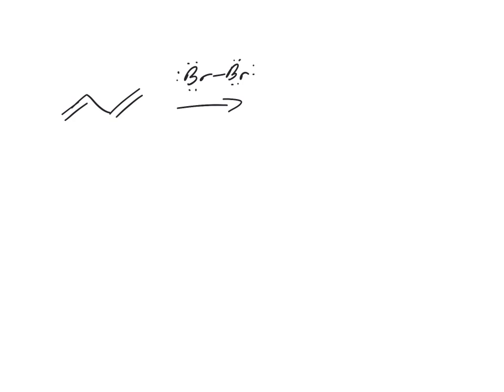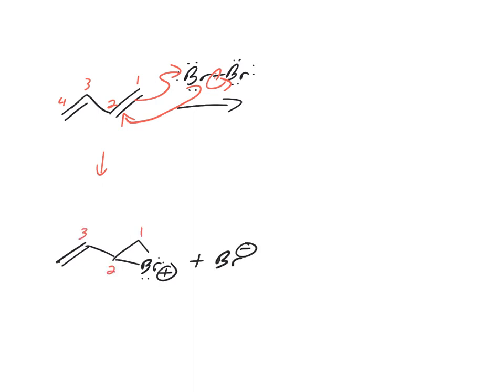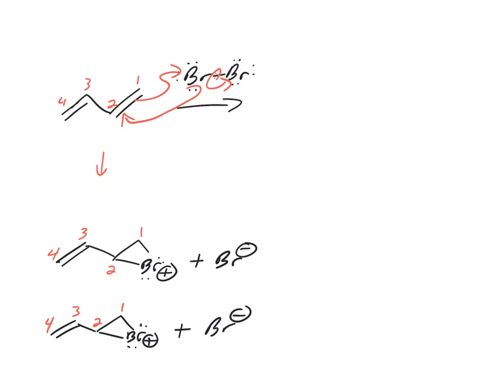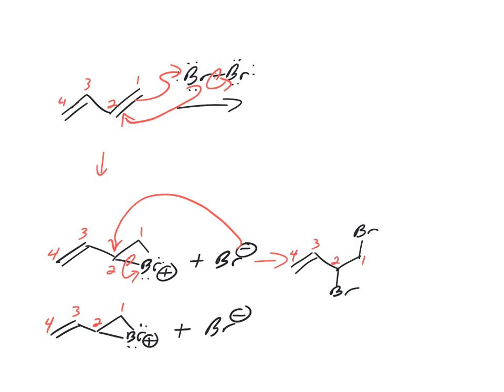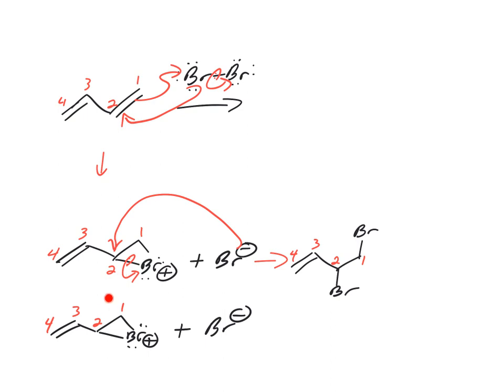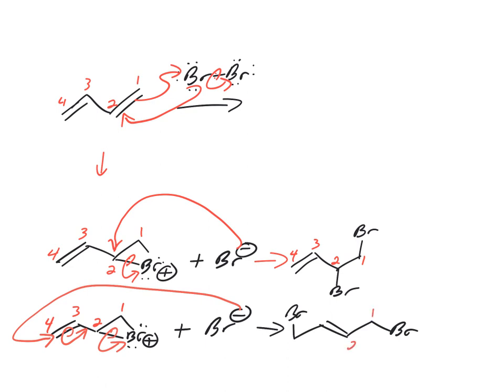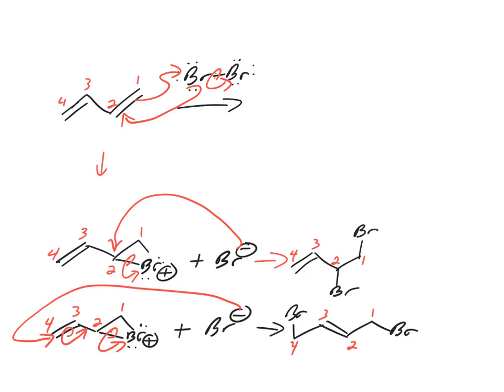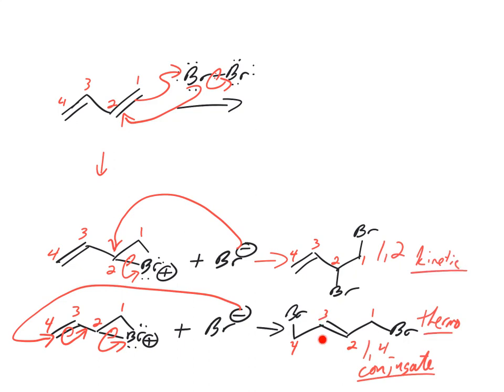Br2 addition to a conjugated diene-1,2 and 1,4 (conjugate) addition reactions